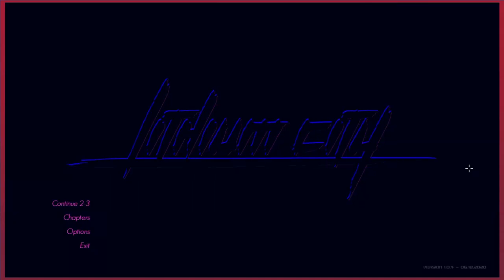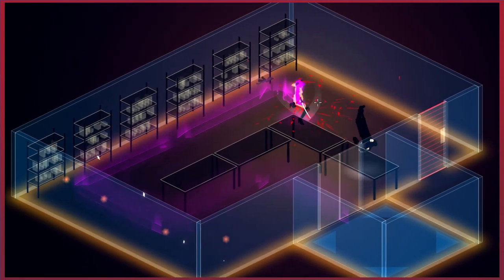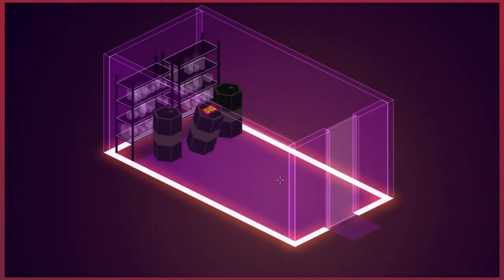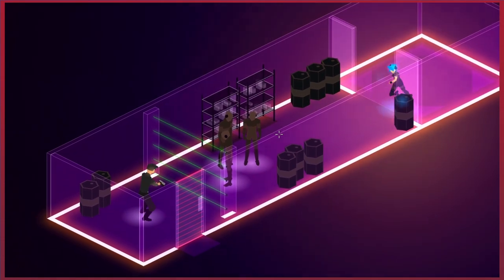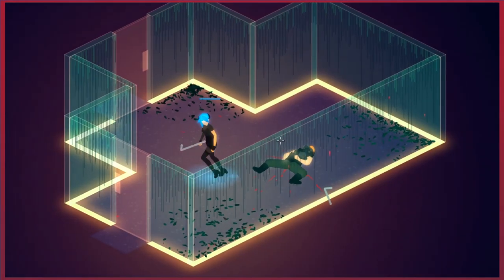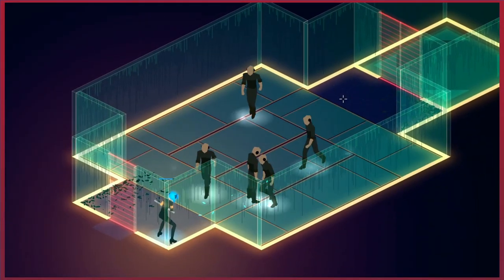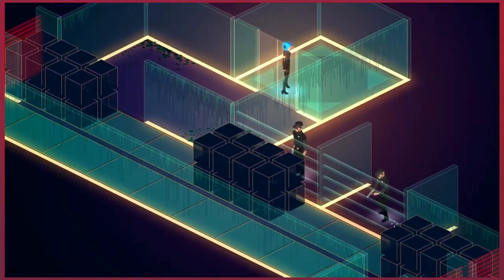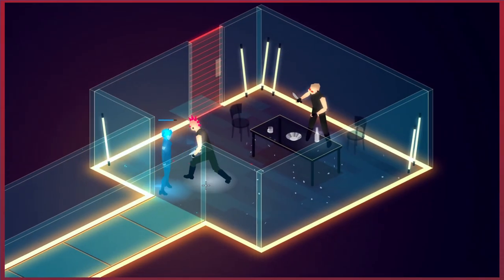Lithium City - A Neon Dream!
Today we take a look at the action-packed neon gem Lithium City.

Lithium City was developed by Nico Tuason

Fight, shoot, and dash your way through the dark and vibrant world of Lithium City. Take on armed guards, erratic thugs, and mindless drones as you make your way higher and higher up the towering neon skyscrapers. At the highest point, your deadliest opponent awaits...